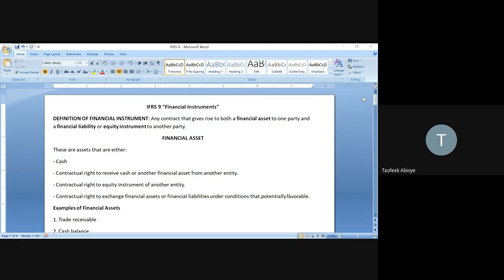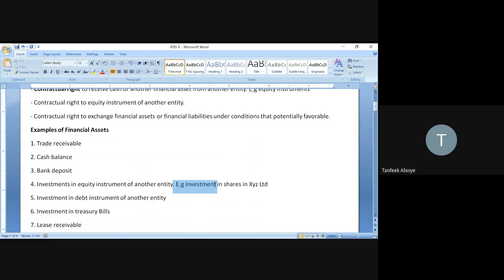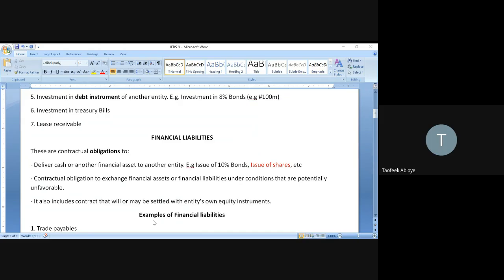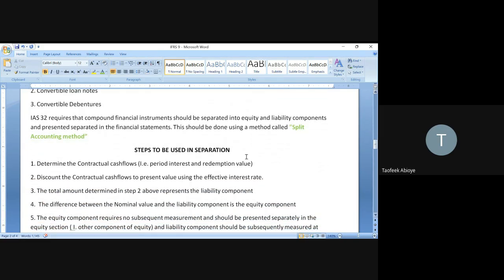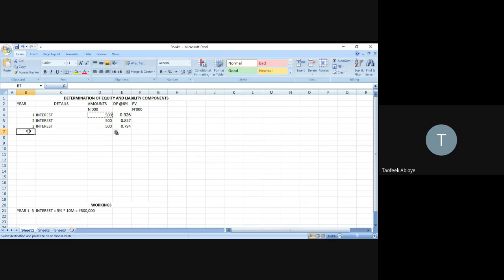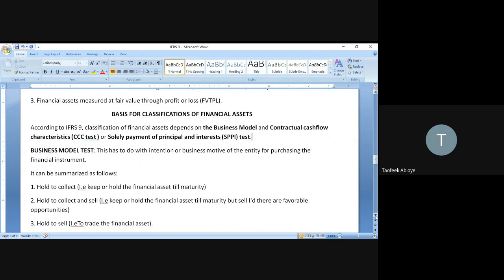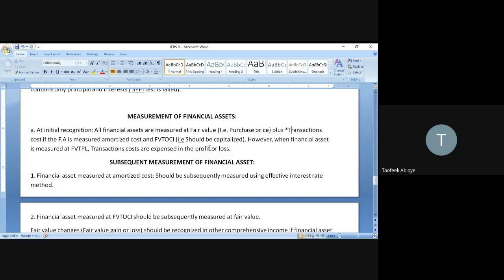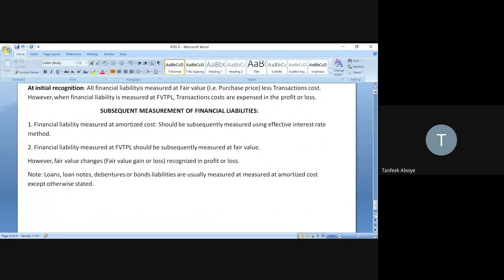IFRS 9 ''FINANCIAL INSTRUMENTS''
IFRS 9 ''FINANCIAL INSTRUMENTS'' PRINCIPLES FOR STRATEGIC BUSINESS REPORTING AND FINANCIAL REPORTING STUDENTS.